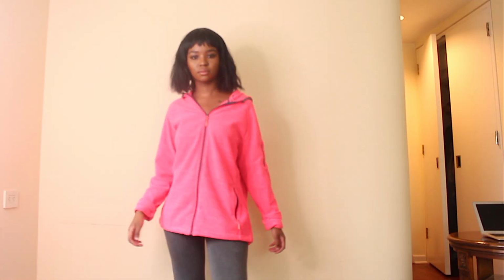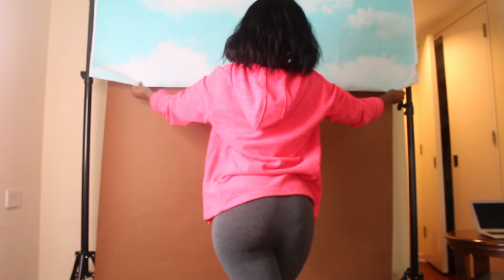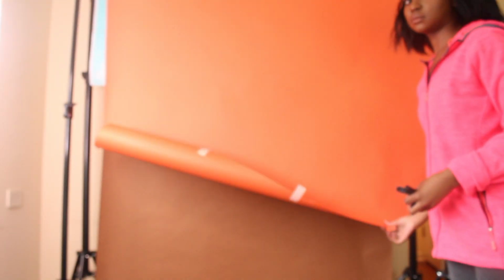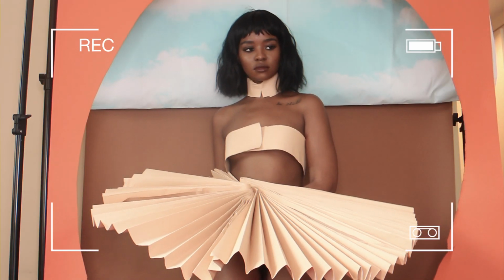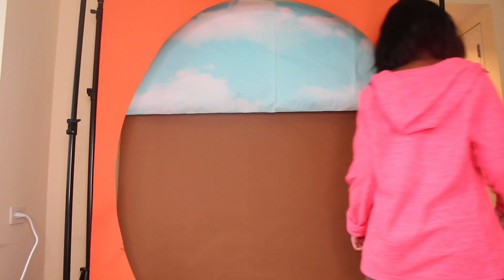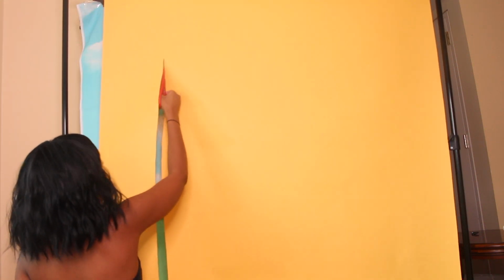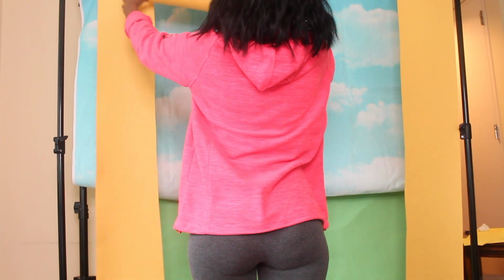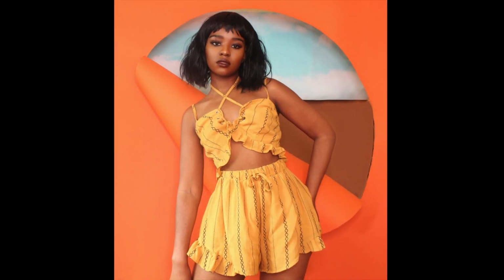How To Photograph Yourself // DIY At-Home Fashion Spread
B A C K D R O P   S T A N D

Savage Universal is the most trusted brand for seamless paper and other photographic backgrounds. With hundreds of cost-effective backgrounds ranging in color, size and material, there is a perfect background for every project!
For more information on Savage Universal and to shop their product,